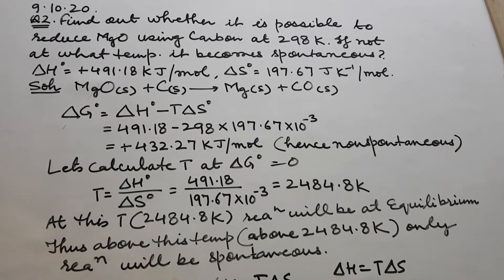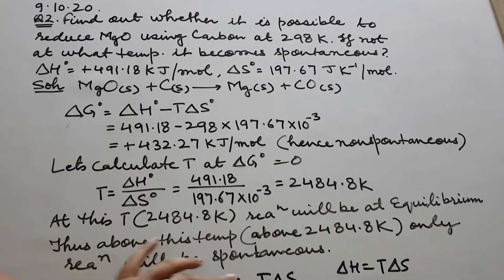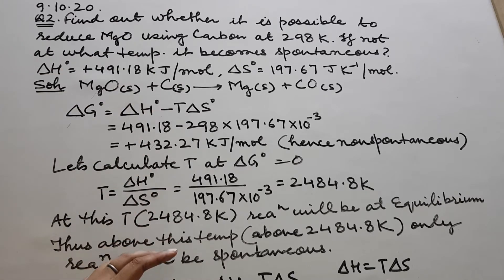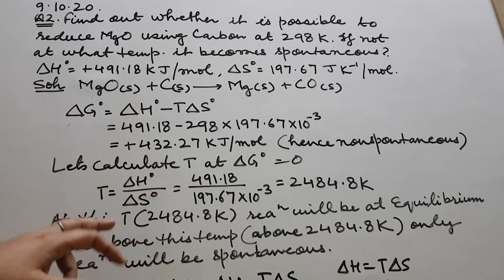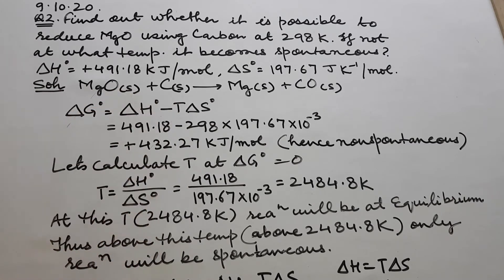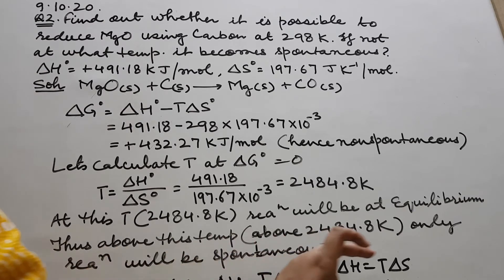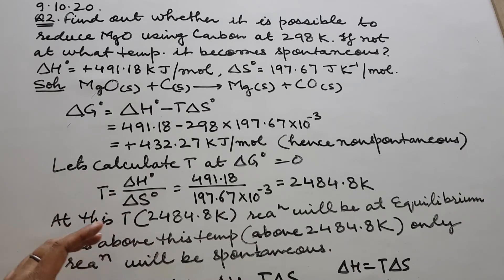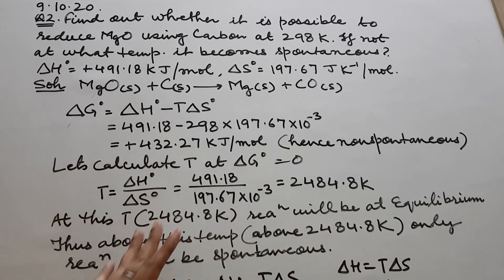GibbsVideoExpinstructsV 27D9/20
ThdsGibbs Exp.instrucys V 27  D 9/10